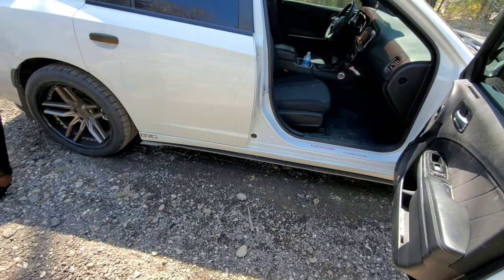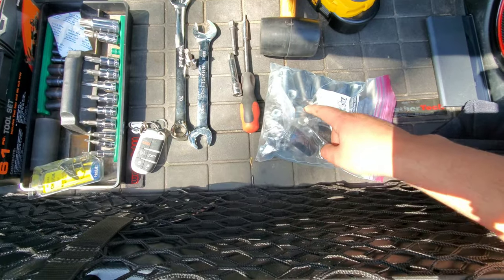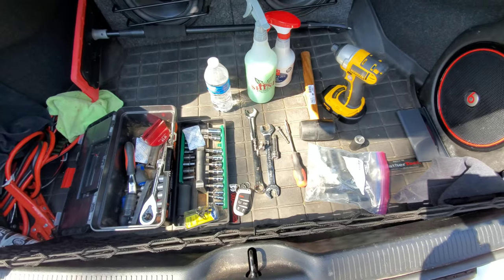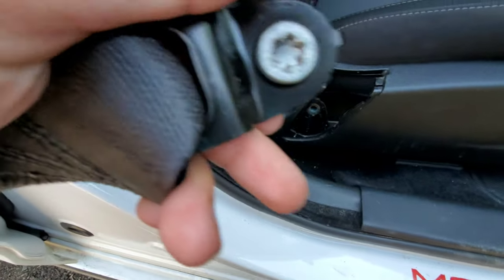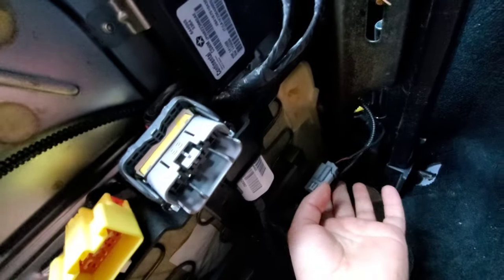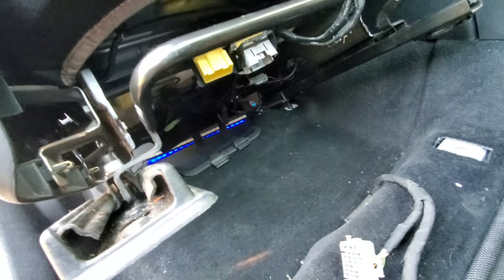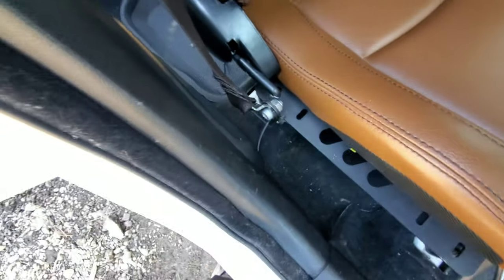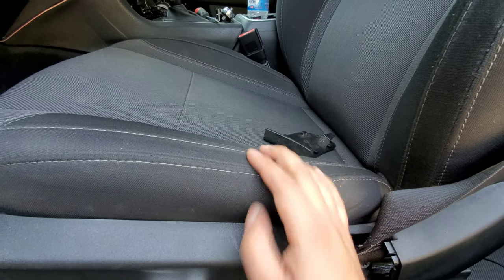Installing Braum Seats in my 2015 Dodge Charger RT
Step by step video on how to remove the factory seats and install Braum Racing Seats into a 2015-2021 Dodge Charger.

Tools Used:
17mm and 19mm Ratchet
Impact Gun
Breaker Bar
E12 Torx Bit
T50 Bit
Extension socket
Flathead screwdriver
Heat Gun
Hand held Ratchet
Lumbar Pillows

Charlotte's IG: WHTNOIS_RT